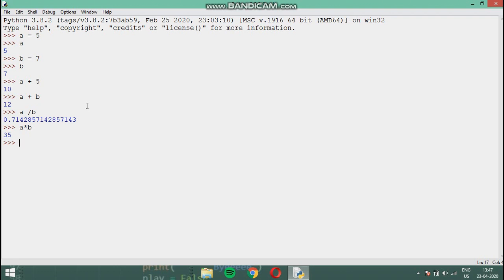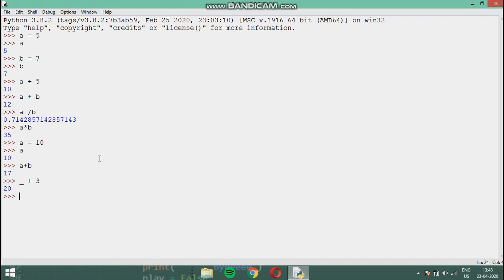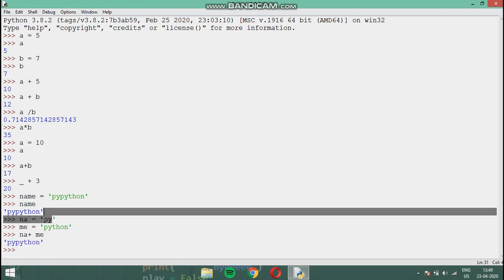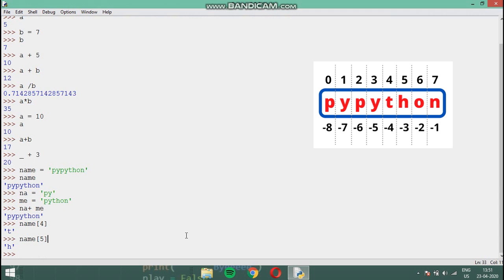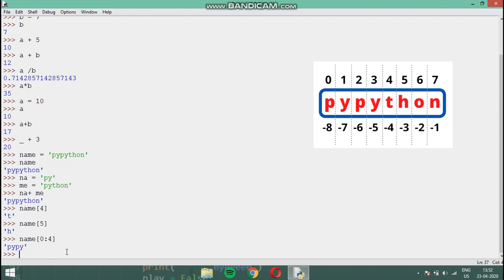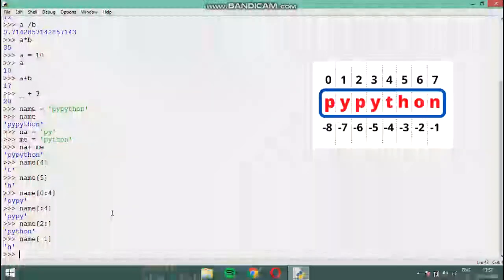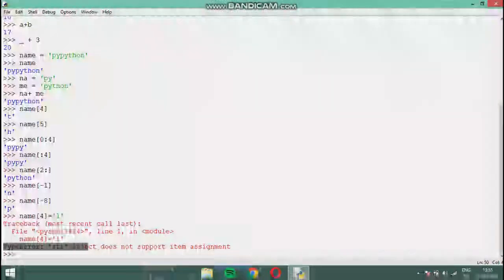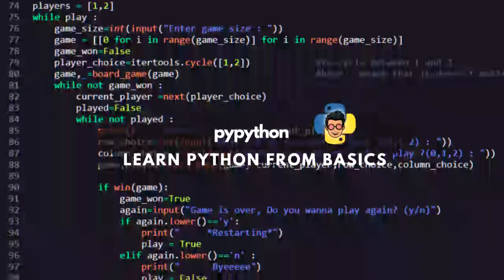Variables in Python | Easy way to learn Python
This video is going to be about Variables in python.
Variables are used to store data in a programming language. They also provide a way of labelling data, which can be used in future. Easy yet important topic, if you want to get started with any programming language.

In this video we covered :
     1. Defining a variable
     2. Variables with strings
     3. use of _
     4. slice in strings
     5. use of len()

If you have any query, ask me in the comment section.